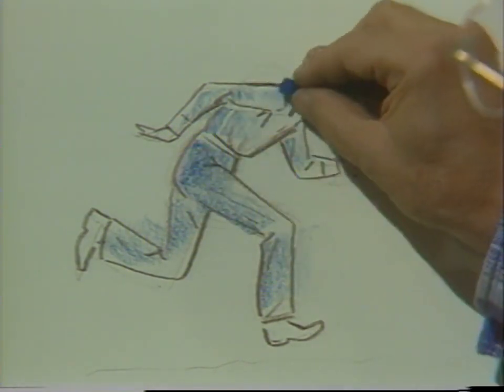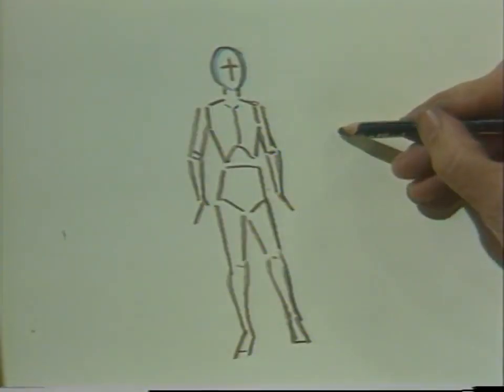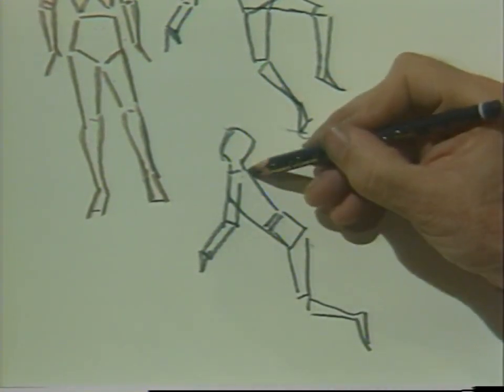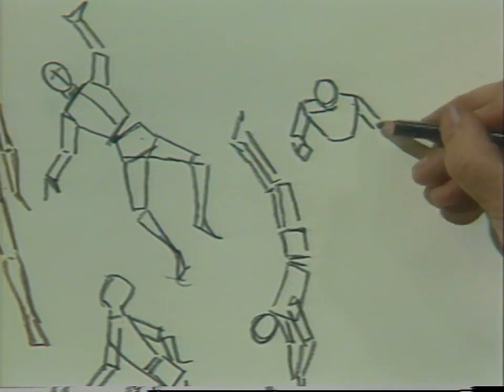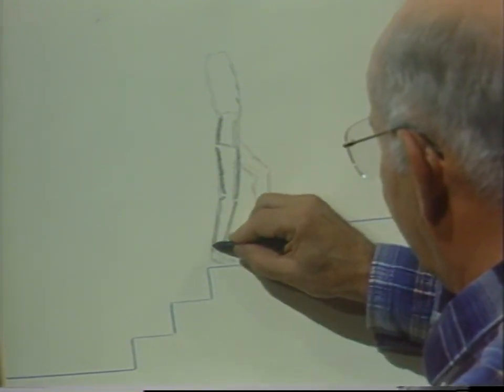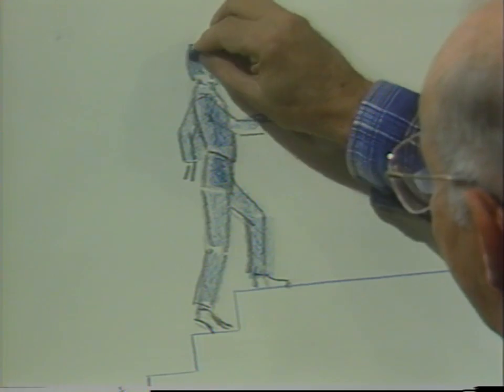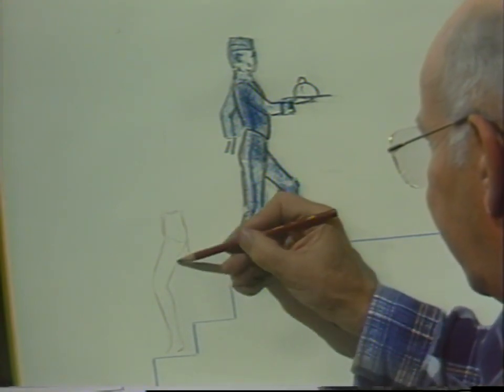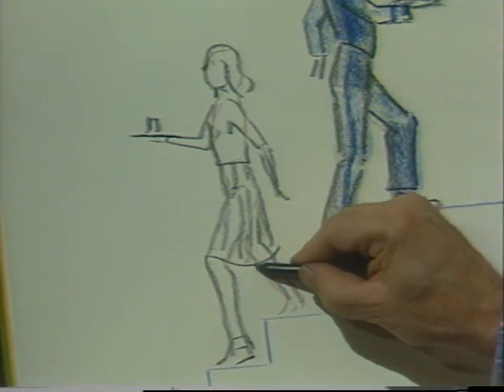Drawing with Paul Ringler - 21 Action Figures